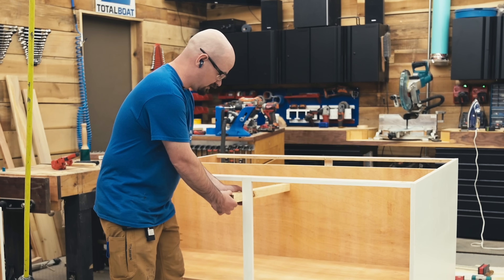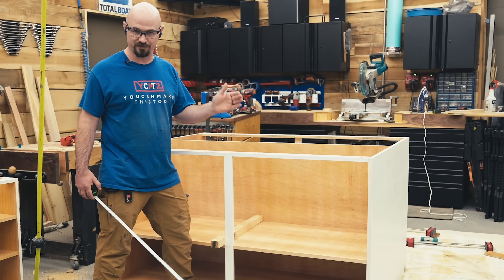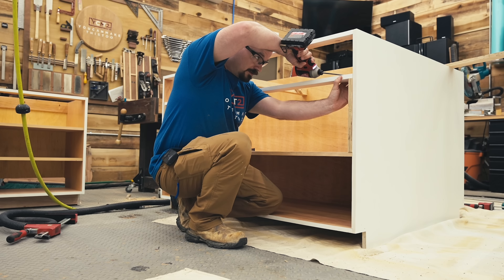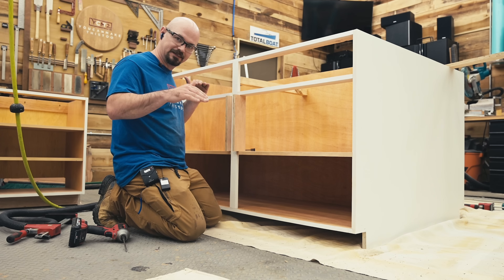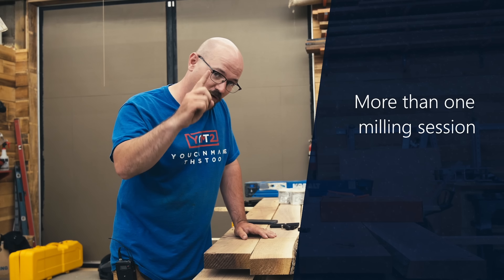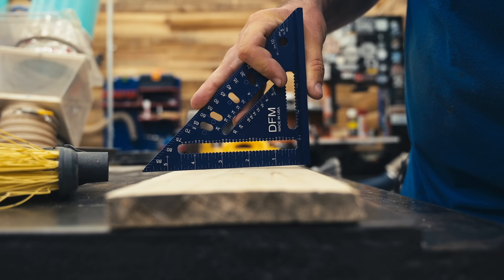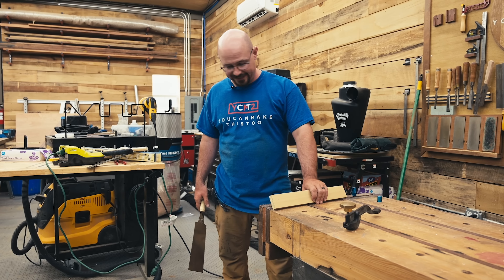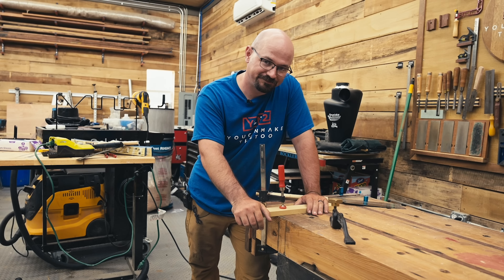Beginner Woodworking Mistakes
You do your absolute best but things still just don't come together as you know they should, and you don't know why... it's frustrating, I've been there. Here's a lot of things I've learned that have helped me bring my woodworking projects together the way I know they should be!